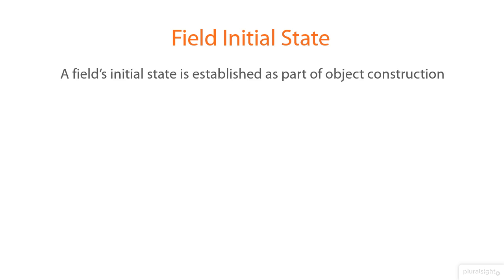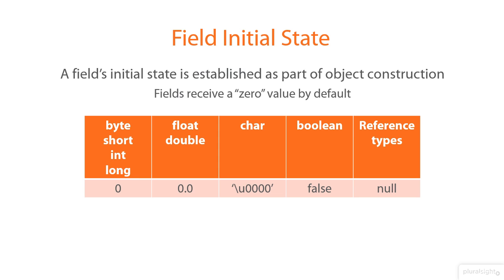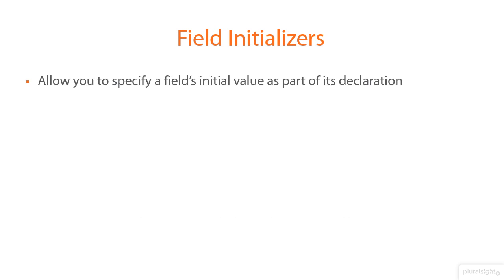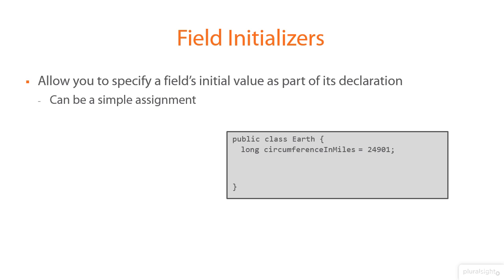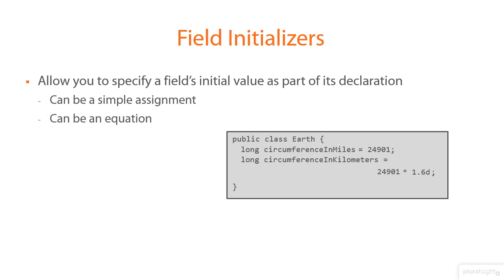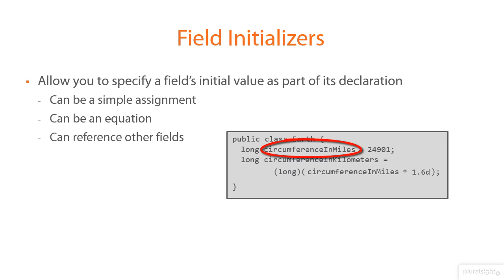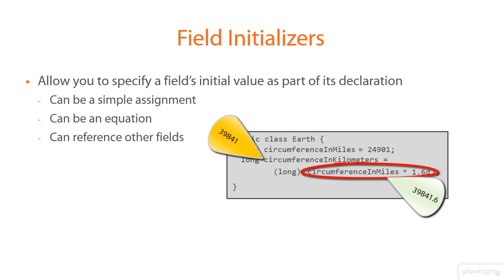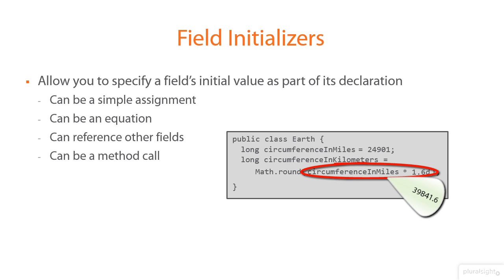06 03 Field Initial State and Initializers